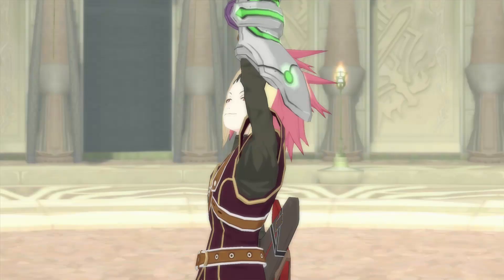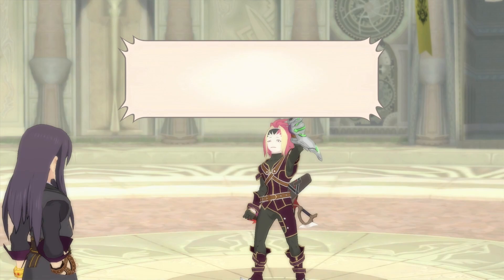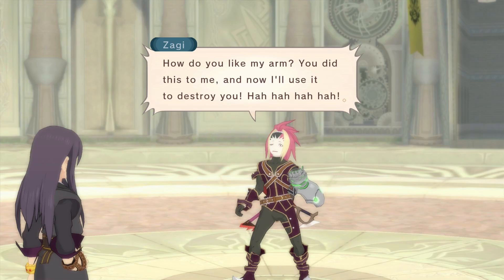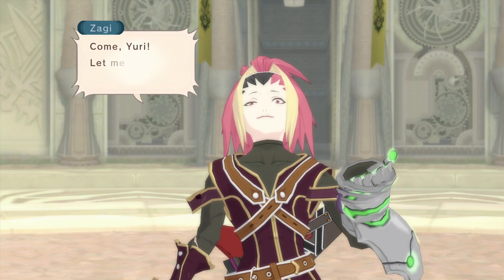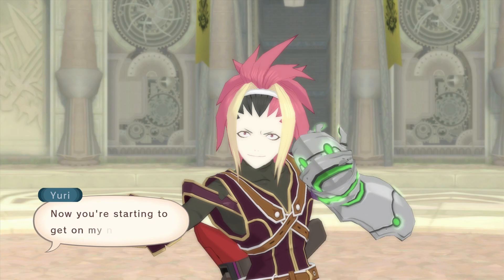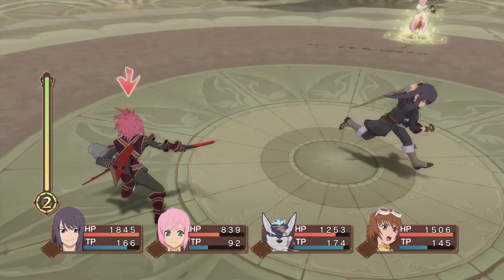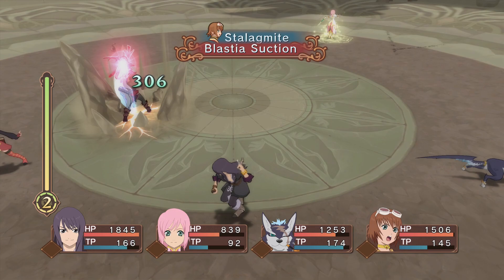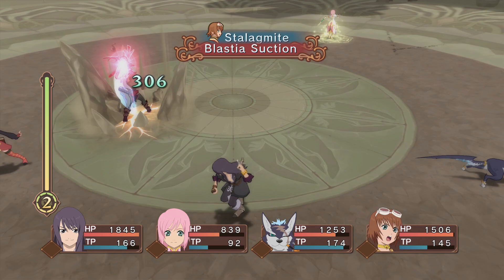Secret Mission 9 Tales of Vesperia: Definitive Edition - How to Unlock Secret Mission 9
Tales of Vesperia: Definitive Edition Secret Mission 9 Trophy / Achievement Guide. Allow Zagi to absorb too much magic and destroy his bodhi blastia in the third battle against him

► Follow Gaming With Abyss!